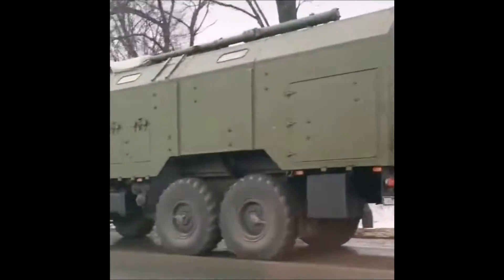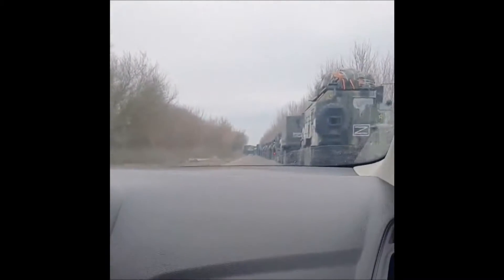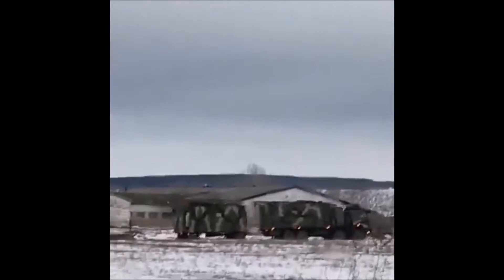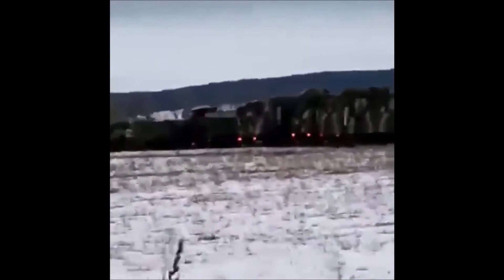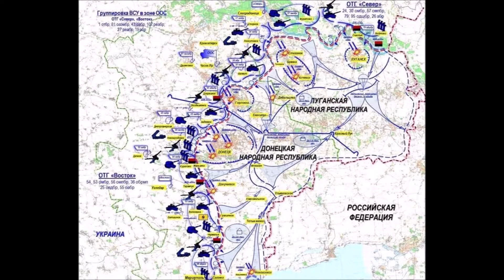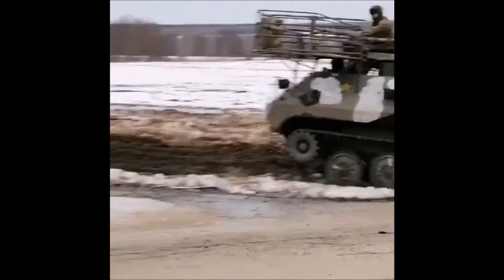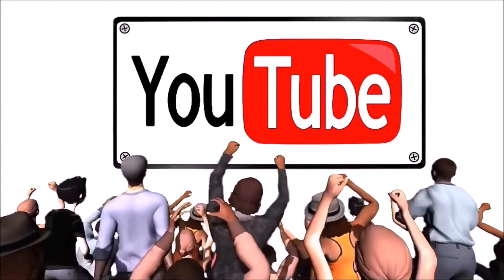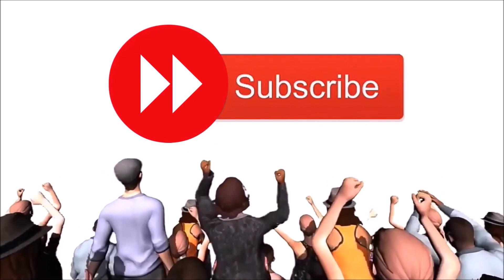Too many vehicles used for Russian massive attack to Ukraine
This channel is for your full entertainment.

JUST MAKE YOUR SUBSCRIPTION TODAY!
Make a positive comment